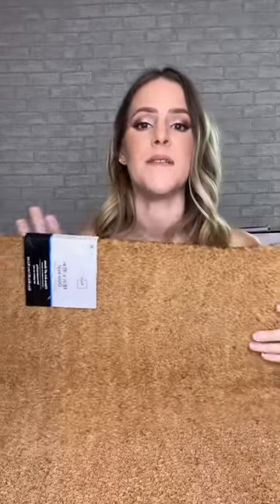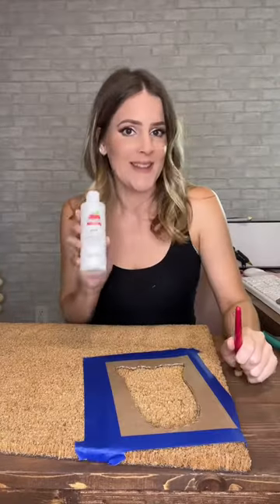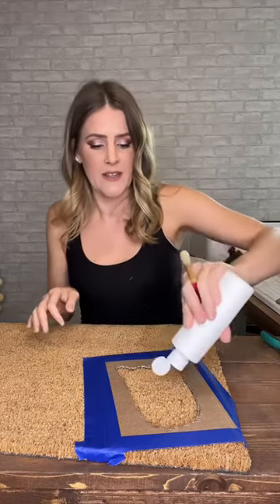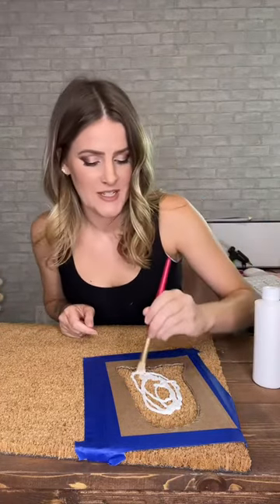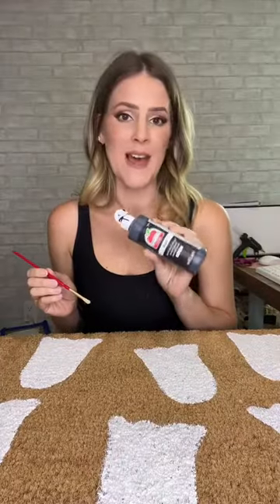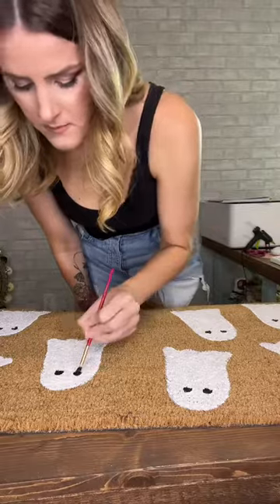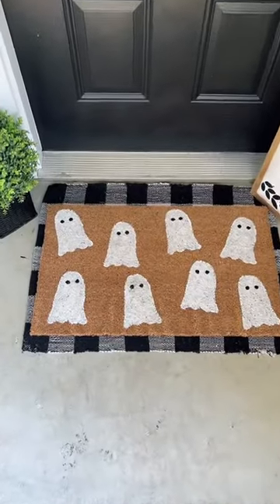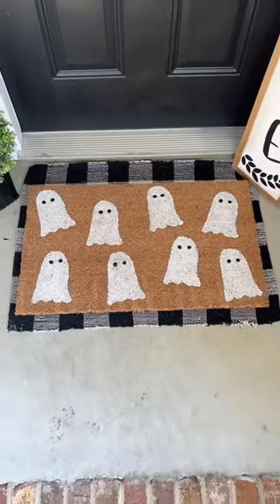diy DIY Ghost Doormat! I grabbed the blank doormat and paint from @Walmart . I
diy DIY Ghost Doormat! I grabbed the blank doormat and paint from @Walmart . I think it turned out so cute! 👻